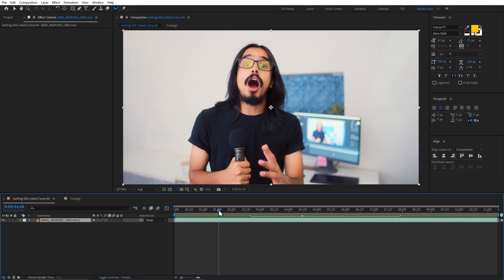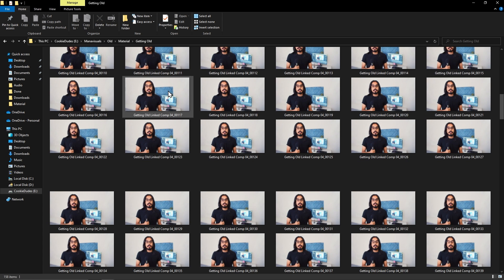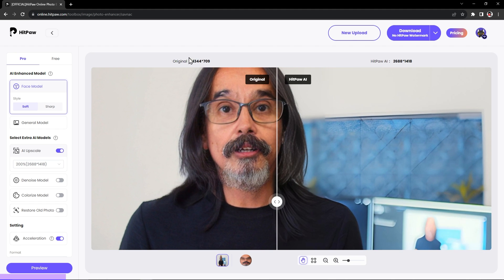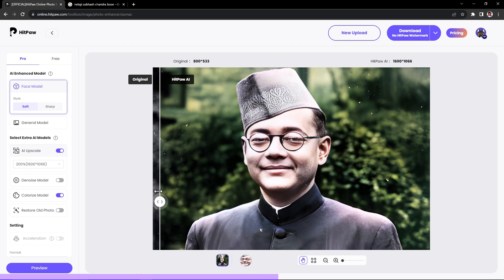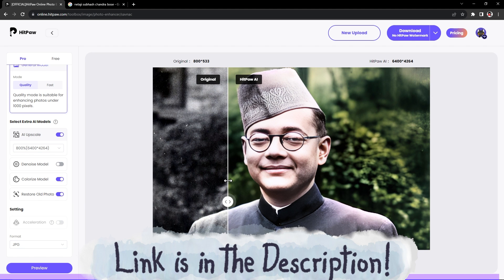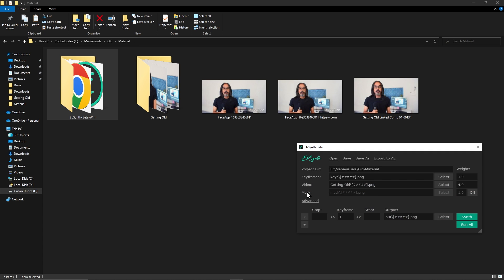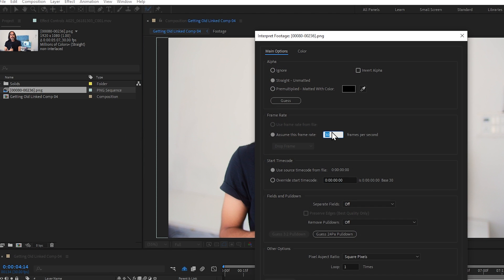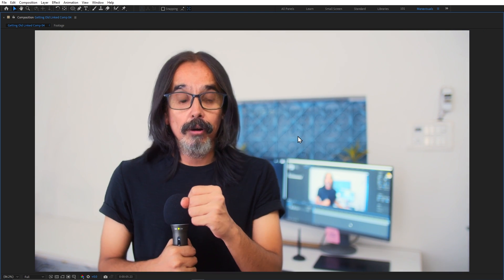How to get older in After Effects | Beginners Tutorial in Hindi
In this video you'll learn how to age yourself in Adobe After effects using EBSynth tool, face app and Hitpaw Photo Enhancer. It's a really simple trick and beginners can also follow along,

► After Effects
► FaceApp
► Ebsynth Beta

how to get old in after effects, getting older in after effects, aging effect in after effects, face swap in after effects, face morphing, getting old in after effects, ai tools, artificial intelligence, deepfake, beginners tutorial, After effects tutorial for beginners

Hey!, My name is Manav and I'm a Independent Creative Video Producer based in Delhi, India.
I specialize in creating explainer videos and advertisements that runs on YouTube and other social media platforms.
I shoot with black magic pocket cinema camera and my main editing software is After Effects.
In the last 8 years I've worked with multiple companies, brands & youtubers from all around the world and have completed over 400+ projects.

On this channel, I'll be sharing all of my expertise of producing professional videos that would help young creators follow their passion in the field of digital content creation.

I will be bringing you lots more tips and tricks for beginners 👨‍🎓 to help you get the hang of motion design, as well as more advanced content such as plugins, scripts and expressions for the more experienced designers!